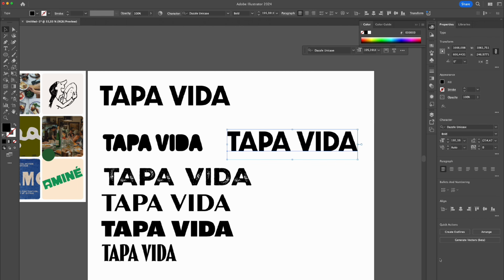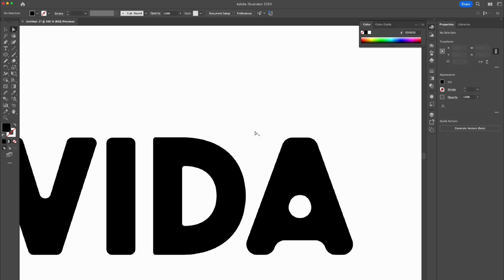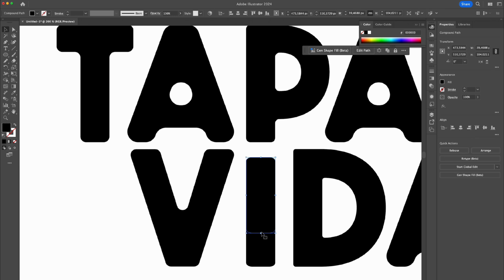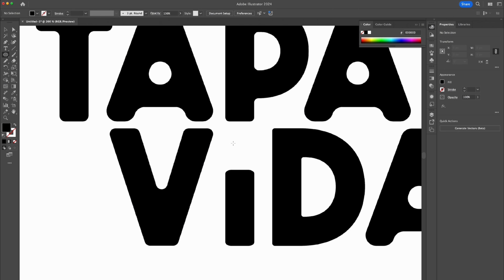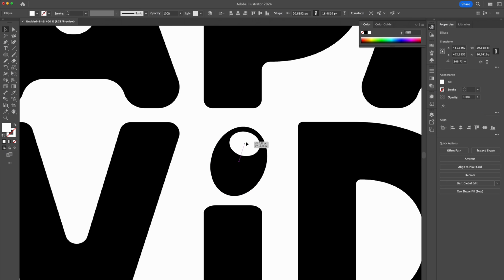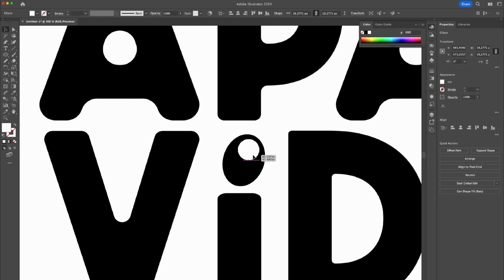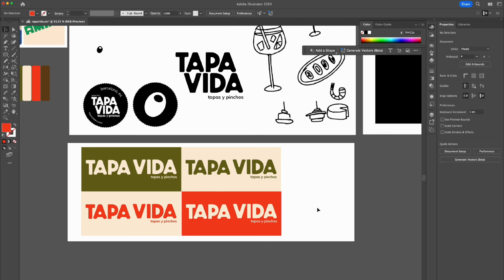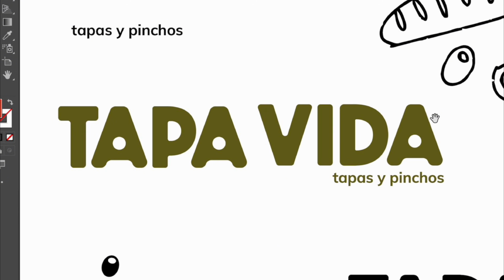designing a tapas bar brand cuz i was bored | tapa vida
design videos are back! hey guys, today I'll be designing a cute little logo for a tapas bar brand I randomly found while searching for some design brief challenges on instagram hehe. hope you guys like it!